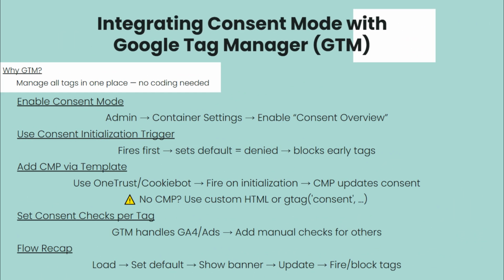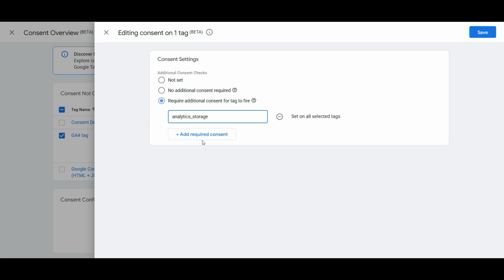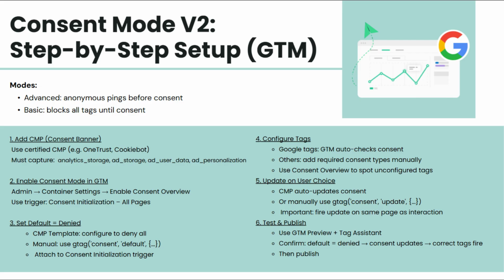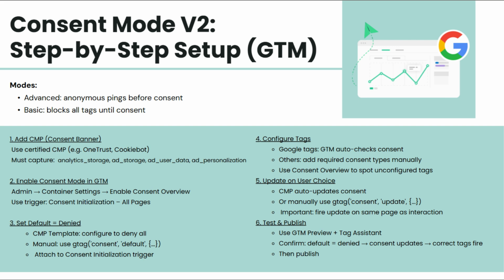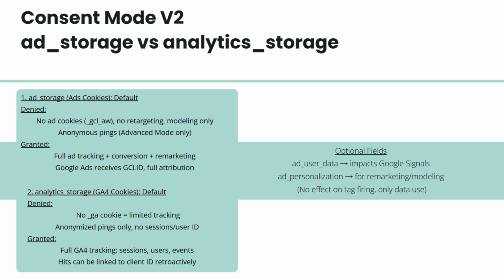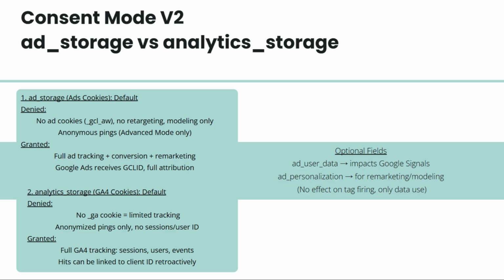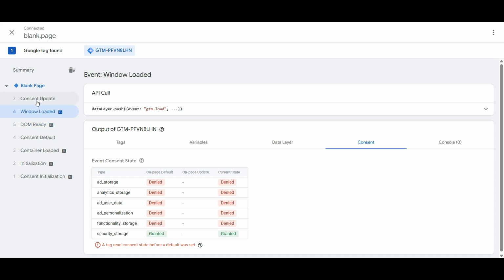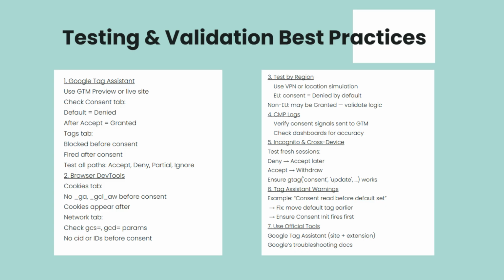Setting up Google Consent Mode V2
Integrating Consent Mode with Google Tag Manager
Step-by-step guide to enabling Consent Mode V2
Configuring default and updated behaviors for ad_storage and analytics_storage
Testing and validation best practices